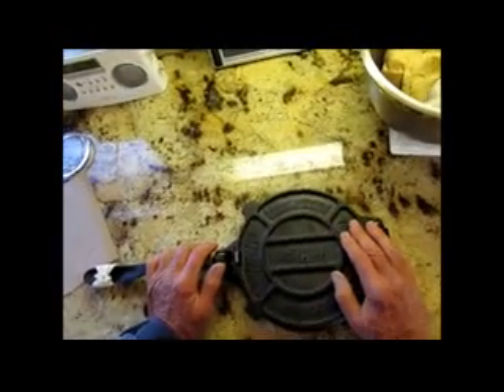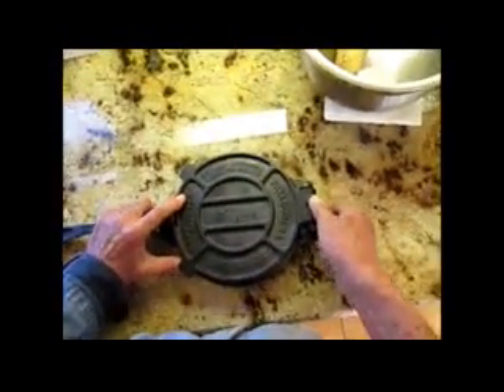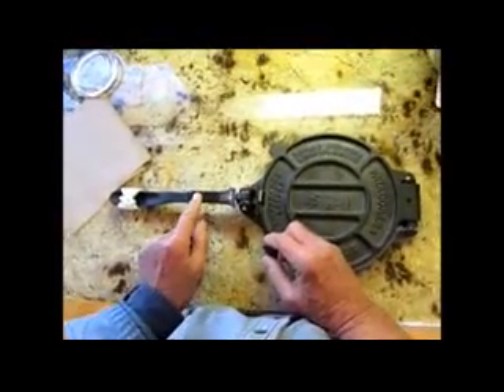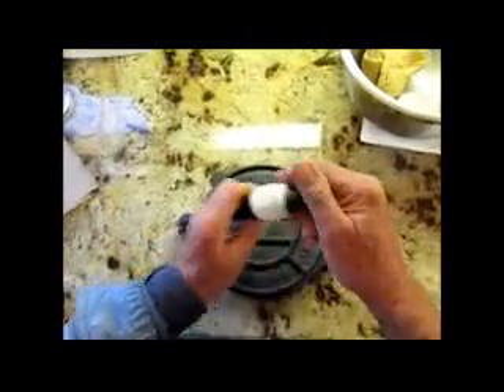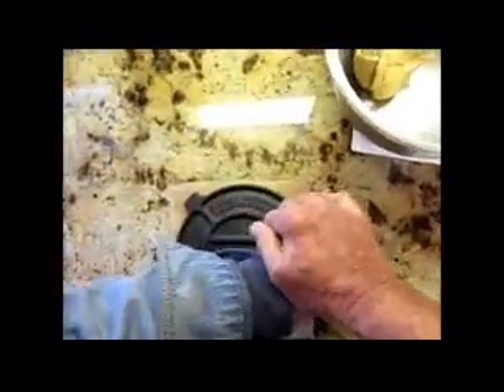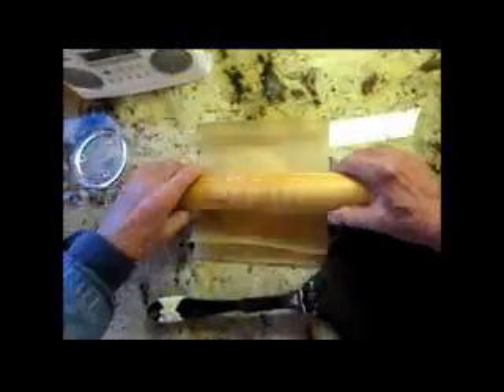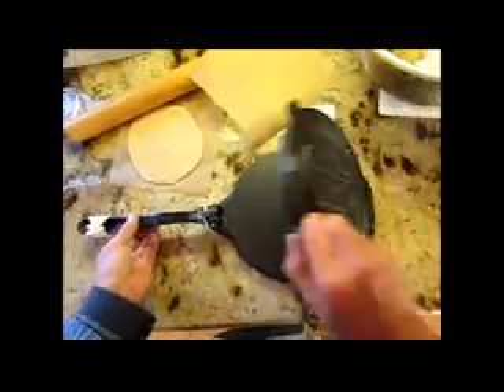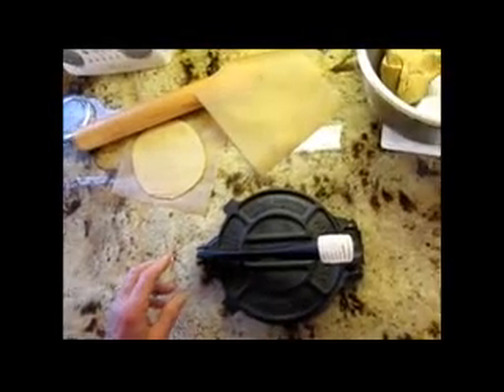IMUSA flat corn tortilla press improvement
A few changes to improve my or perhaps your IMUSA cast iron corn tortilla press.
If this has been done by another, send youtube link and I'll remove this improvement.